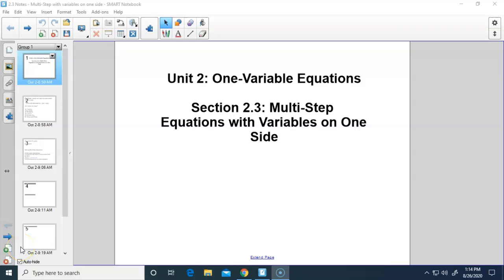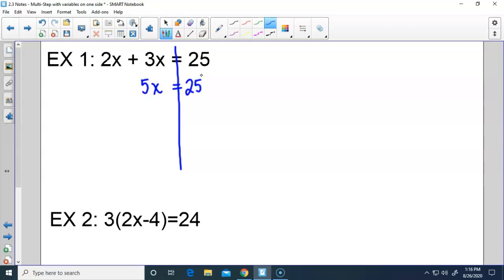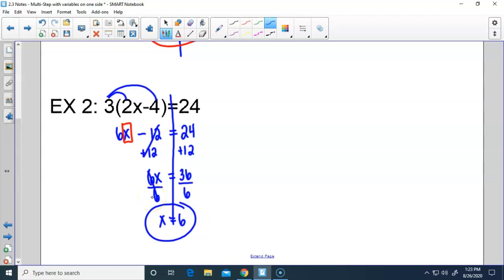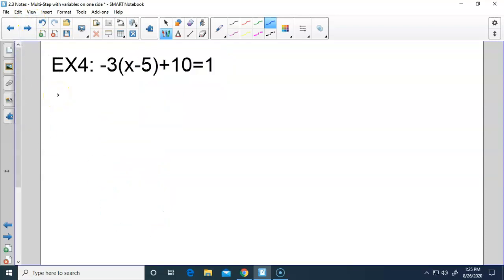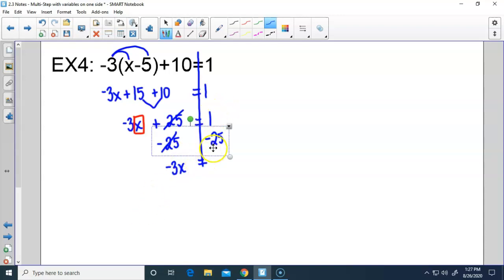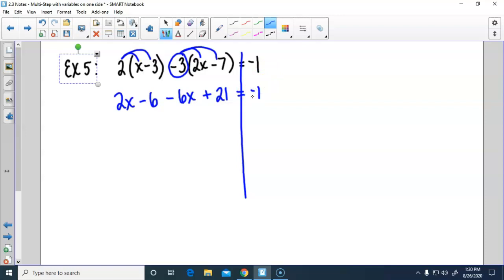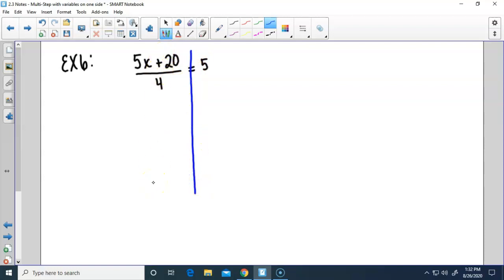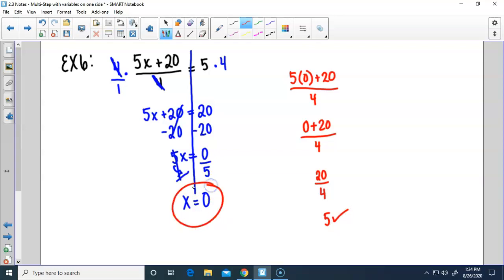Foundations - 2.3 Multi-Step Equations